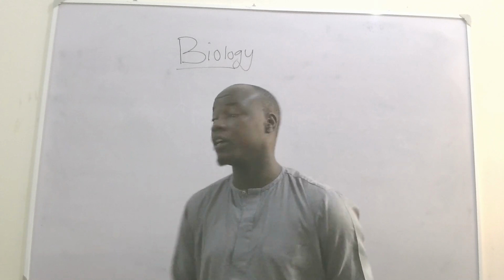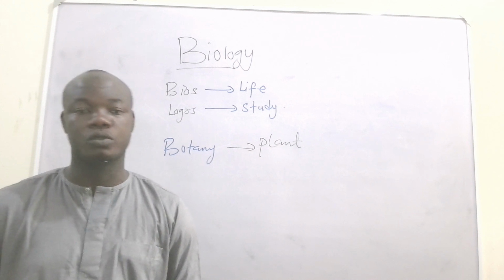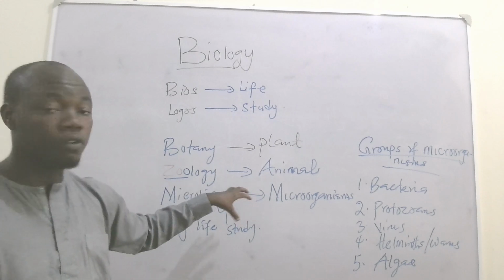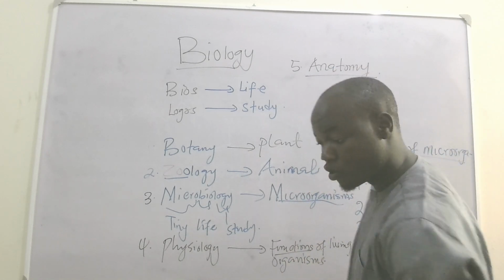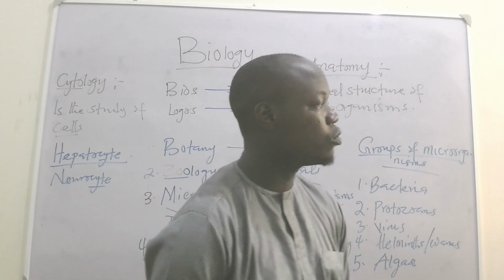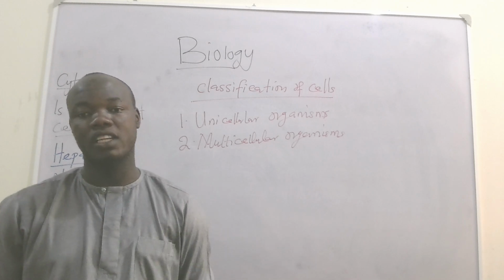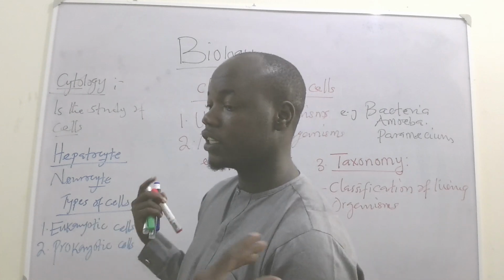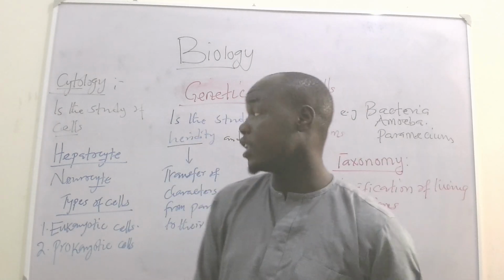Introduction of Biology | Branches of Biology